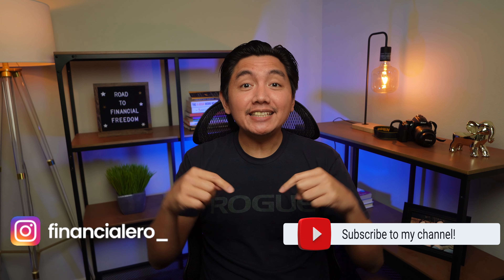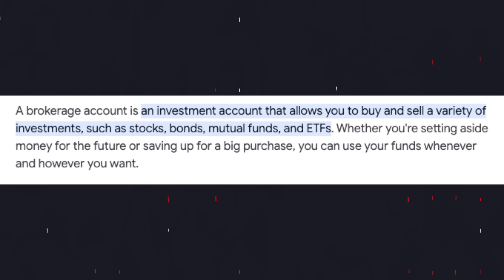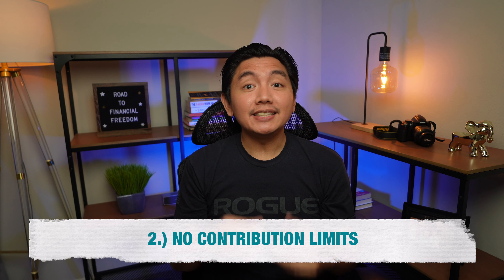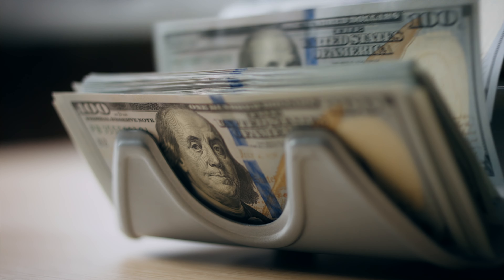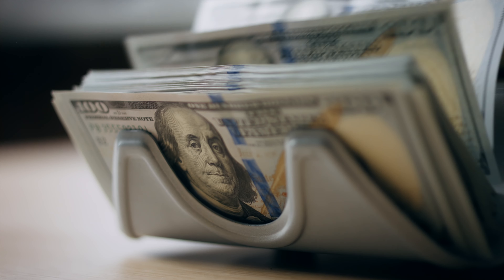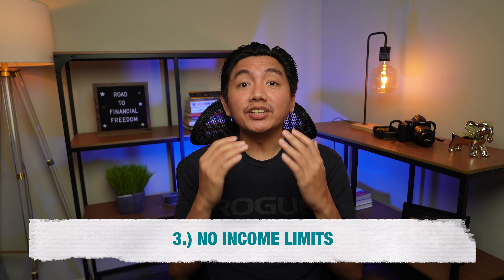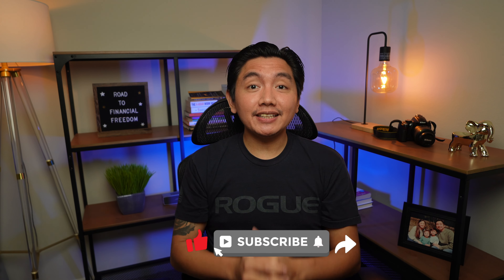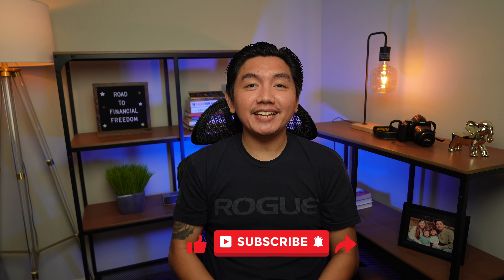Simple Explanation of Taxable Brokerage Account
In this video I will talk about the benefits of investing on a taxable brokerage account and when you should start investing on a brokerage account.

Stay at the end of the video and I will share with you how we use it to achieve our financial goals.